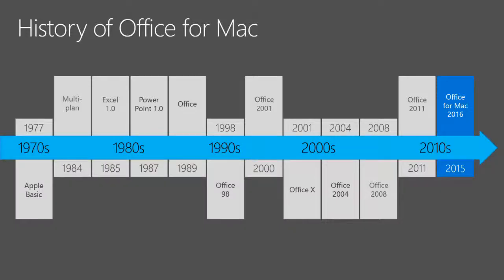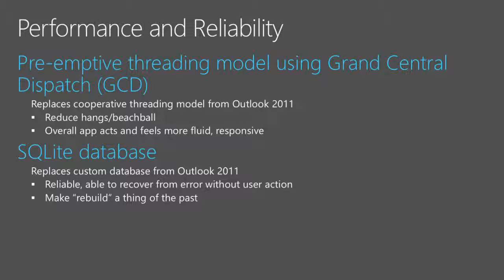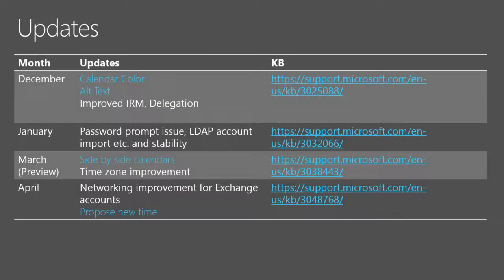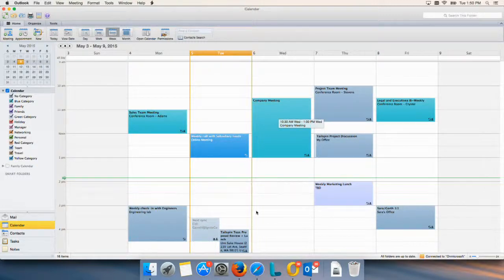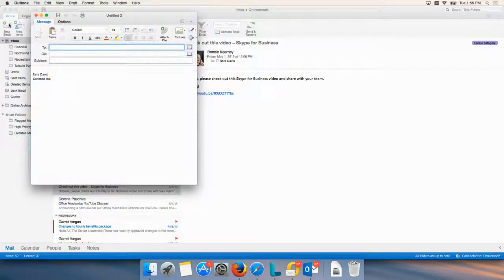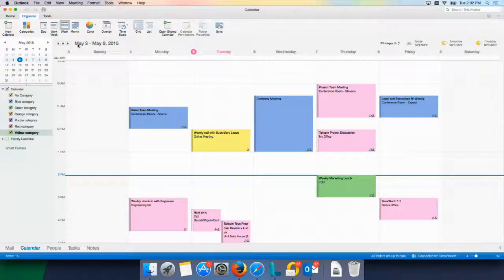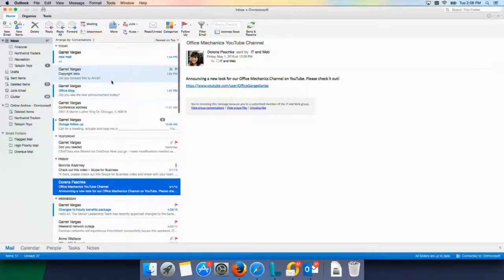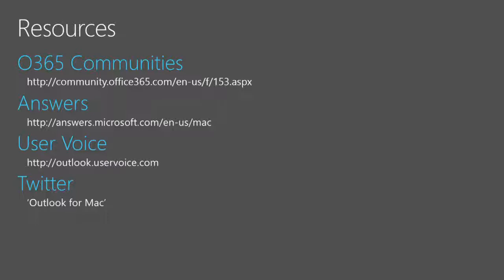Microsoft Ignite 2015 Meet the new Outlook for Mac 2016